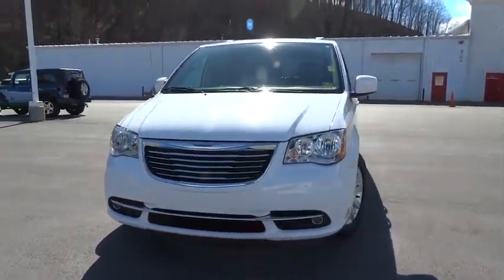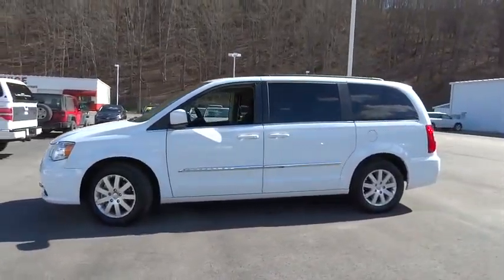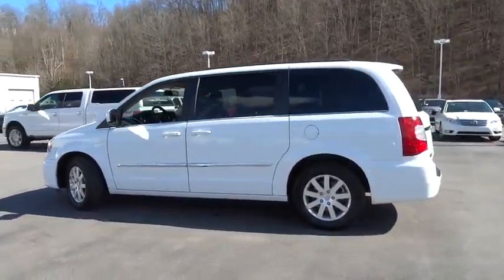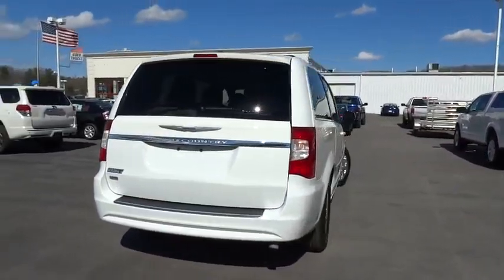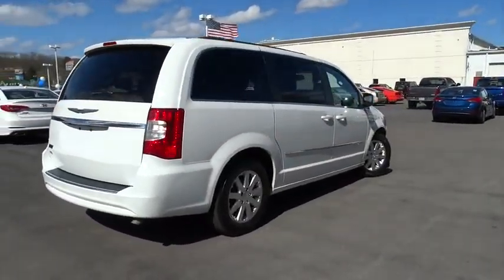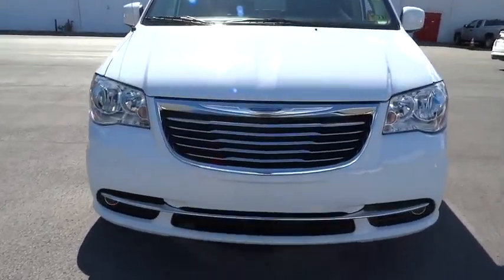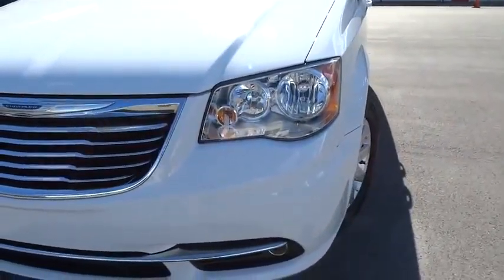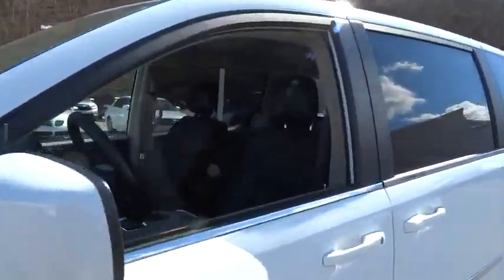2015 Chrysler Town & Country Christiansburg VA, Blacksburg VA, Princeton WV, Beckley WV, Roanoke VA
2015 Chrysler Town & Country

2015 Chrysler Town & Country Touring - Stock#: T1487 - VIN#: 2C4RC1BG4FR601196

127 Frazier Dr.

A great deal in Princeton! What a wonderful deal!If you've been longing for just the right 2015 Chrysler Town & Country, then stop your search right here. This is the perfect van that is guaranteed to fit your needs. The quality of this fantastic Town & Country is sure to make it a favorite among our educated buyers.
BLACK/LIGHT GRAYSTONE  LEATHER TRIMMED BUCKET SEATS,BRIGHT WHITE CLEARCOAT,COMPACT SPARE TIRE,ENGINE: 3.6L V6 24V VVT FLEX FUEL  (STD),MANUFACTURER'S STATEMENT OF ORIGIN,QUICK ORDER PACKAGE 29K  -inc: Engine: 3.6L V6 24V VVT Flex Fuel  Transmission: 6-Speed Automatic 62TE,RADIO: UCONNECT 430N CD/DVD/MP3/HDD/NAV  -inc: SiriusXM Travel Link  5-Year SiriusXM Travel Link Service  Garmin Navigation System,SECURITY ALARM,TRANSMISSION: 6-SPEED AUTOMATIC 62TE  (STD),Fixed Rear Window w/Fixed Interval Wiper  Heated Wiper Park and Defroster,Body-Colored Power Heated Side Mirrors w/Manual Folding,SiriusXM AM/FM/Satellite w/Seek-Scan  Clock  Steering Wheel Controls  Voice Activation  Radio Data System and External Memory Control,Leather Gear Shift Knob,Fixed 60-40 Split-Bench Leatherette 3rd Row Seat Front/Rear  Manual Recline  Manual Fold Into Floor and 3 Fixed Head Restraints,Entertainment System w/DVD And Digital Media,Radio: Uconnect 430 CD/DVD/MP3/HDD,ParkView Rear Back-Up Camera,Uconnect w/Bluetooth Wireless Phone Connectivity,Leather/Metal-Look Steering Wheel,Bucket Folding Captain Front Facing Manual Reclining Tumble Forward Leather Rear Seat w/Manual Fore/Aft and Stow ft.n Go Manual Fold Into Floor,4-Wheel Disc Brakes w/4-Wheel ABS  Front Vented Discs  Brake Assist and Hill Hold Control,Low Tire Pressure Warning